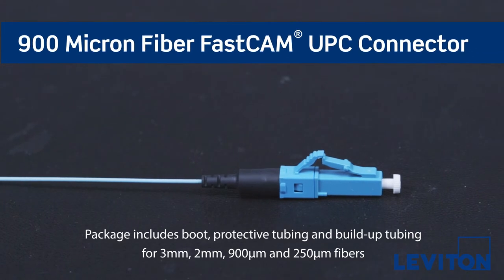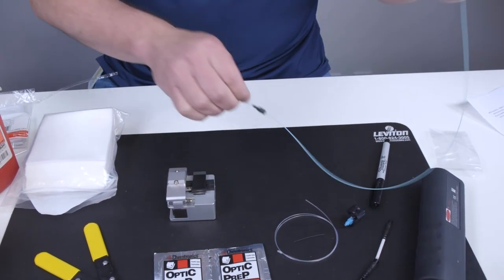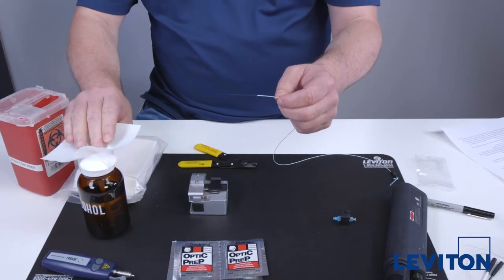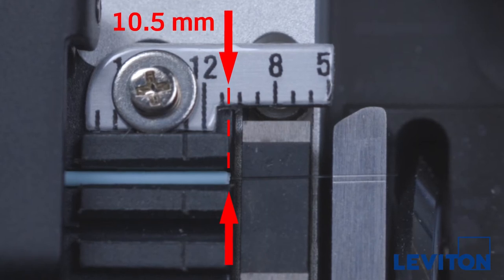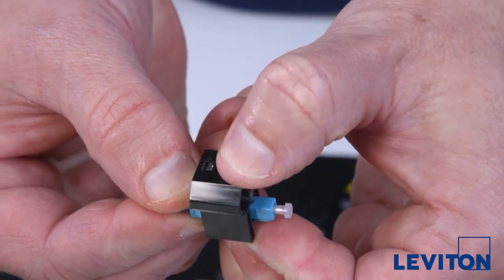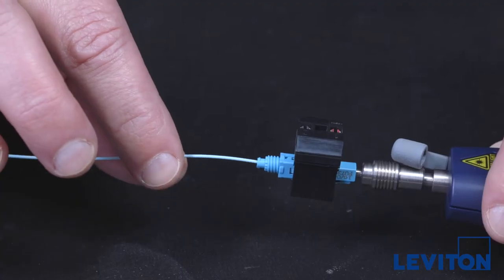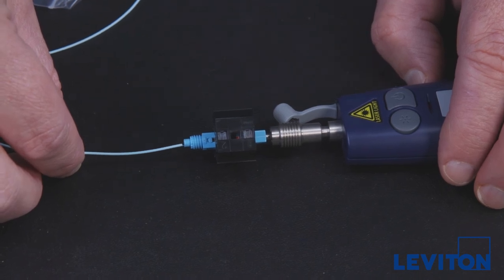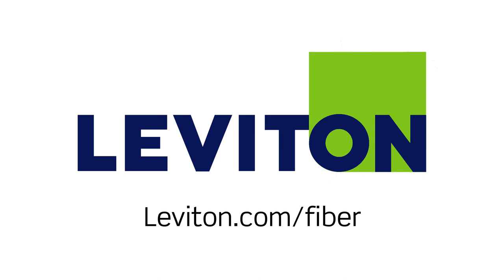FastCAM: 900 micron Fiber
Step-by-step instructions for terminating the Leviton 900 Micron Fiber FastCAM UPC Connector.